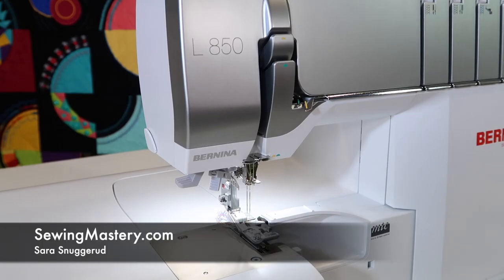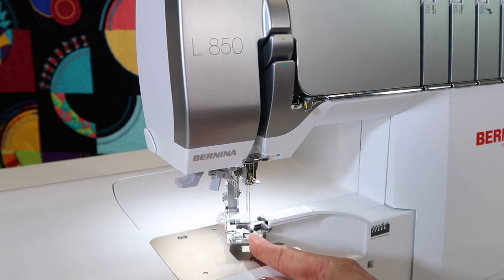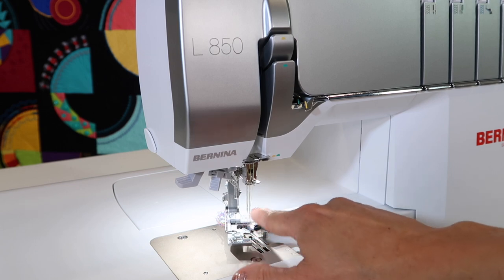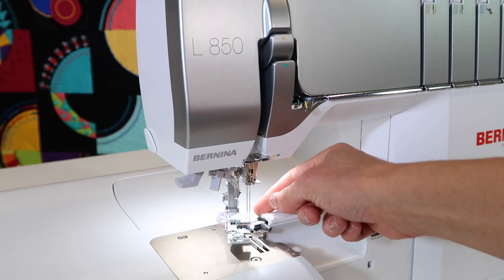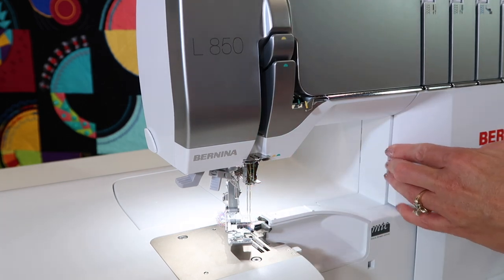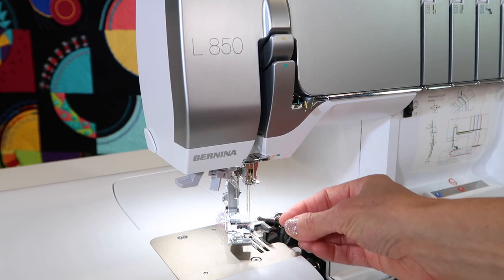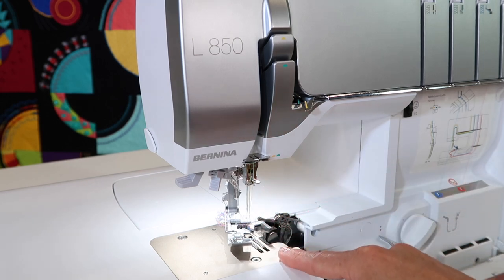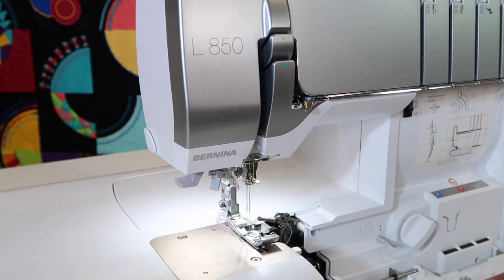BERNINA L 850 Serger 10 Swing Out Presser Foot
Learn how to swing out the BERNINA L 850 serger presser foot.